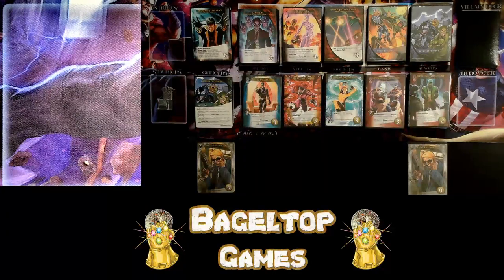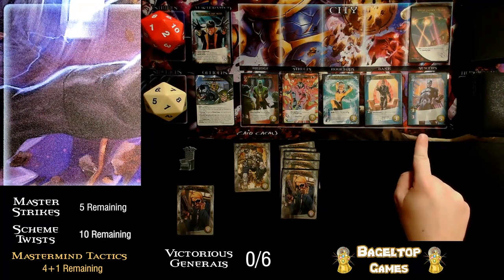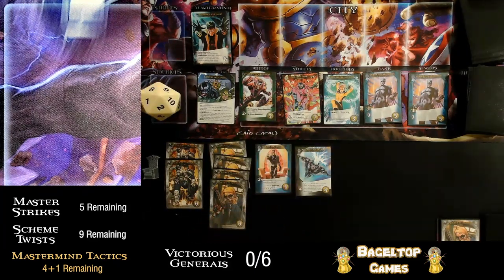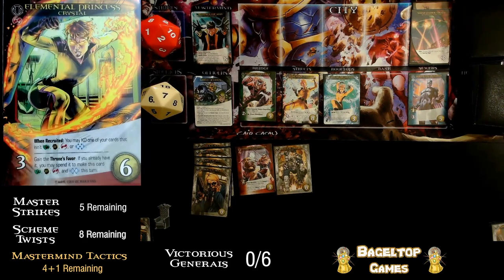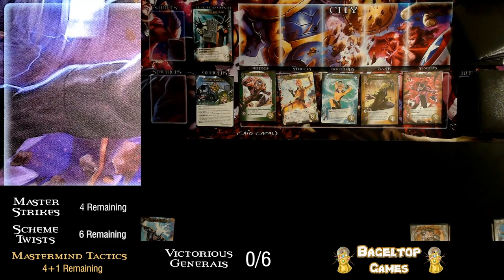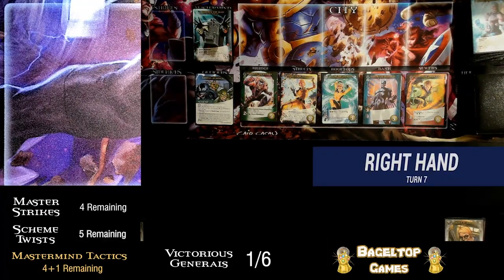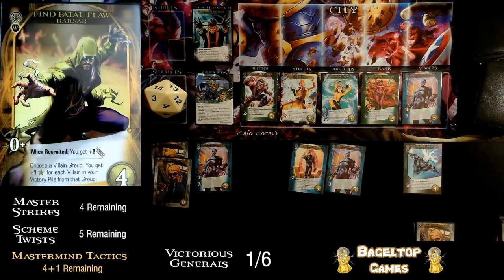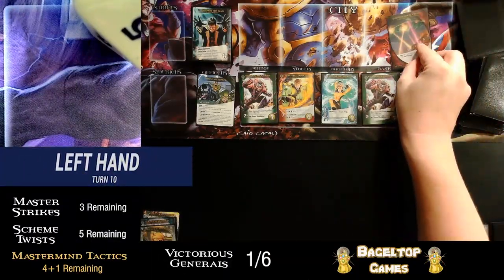Marvel Legendary EXPANSION PACK | Realm of Kings! | 2-Handed Solo Play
Skip directly to turn 1 here: 3:16

Join us bi-weekly, Thursdays & Saturdays at 2pm PST for our Marvel Legendary livestreams!

Our second entry in the Legendary: Expansion Pack series. Who will in the War of Kings between Black Bolt and his brother Maximus the Mad?

Mastermind: Maximus the Mad
Scheme: War of Kings
Villains: Inhuman Rebellion, Shi'ar Imperial Elite
Henchmen: Shi'ar Patrol Craft
Hero Deck: Black Bolt, Medusa, Crystal, Karnak, Gorgon

Play our choose-your-own-adventure campaign!

Purchase Legendary: Marvel and other Legendary games at the Upper Deck store

[Scientific Reasoning], [Interstellar Obstacle Course], [Waypoint L], Waypoint J], [Galactic Voices Combined Remastered], [Cyber Starting Area], [Arrival of the Diplomats (Electro Edition)], [Hard Charge to the Front], [Repairing a Plasma Conduit] by Teknoaxe